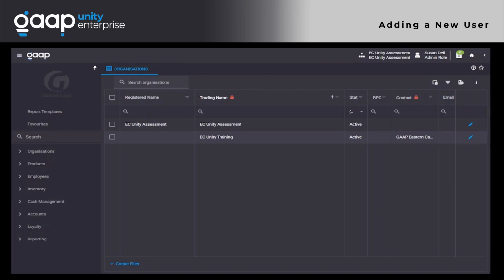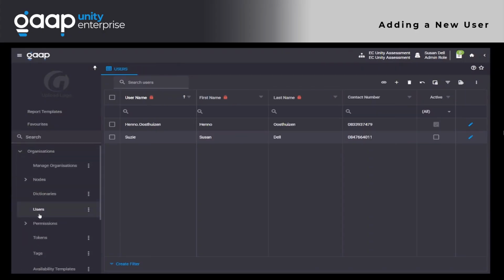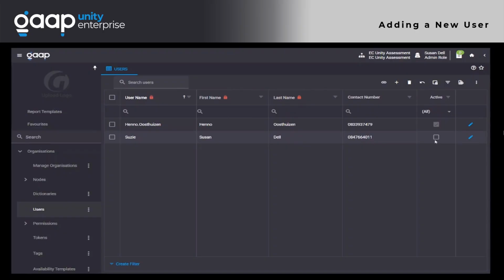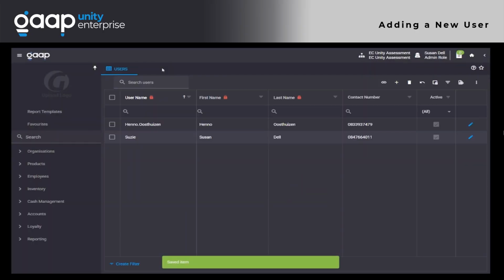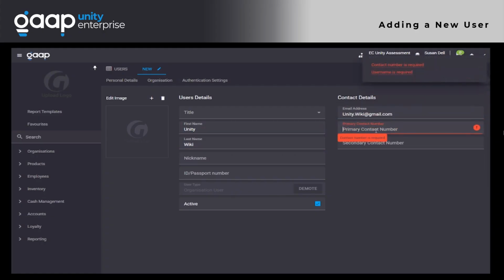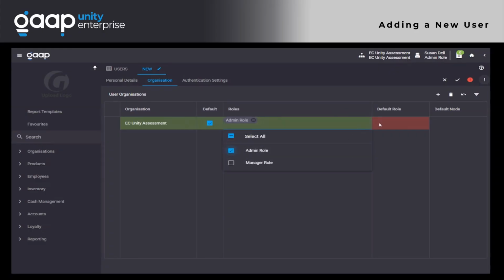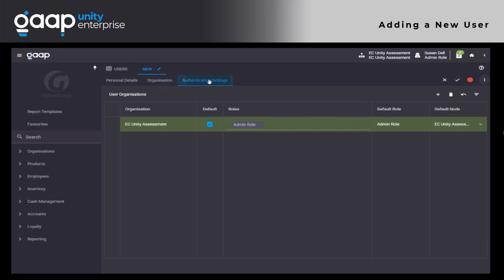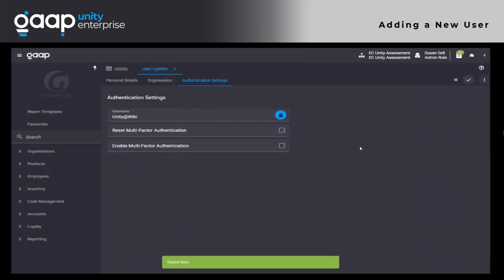Unity - Adding a New User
Discover how to add a new user within the Unity POS system to manage access efficiently.